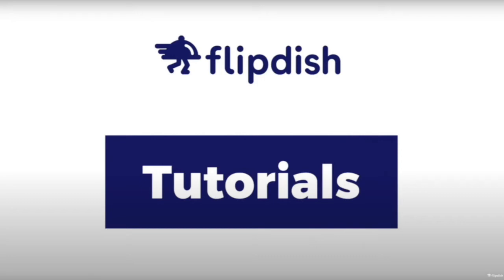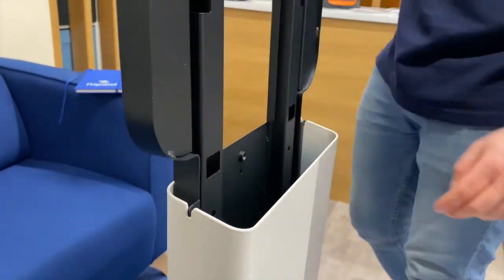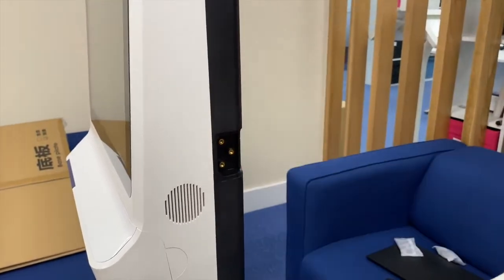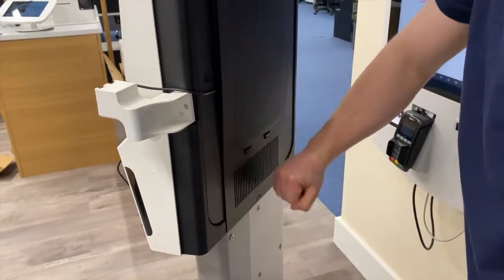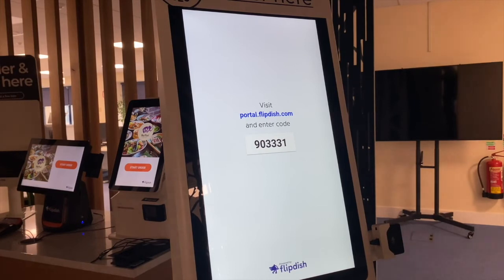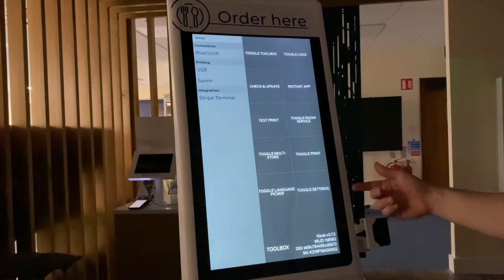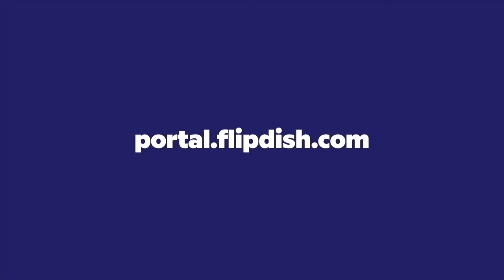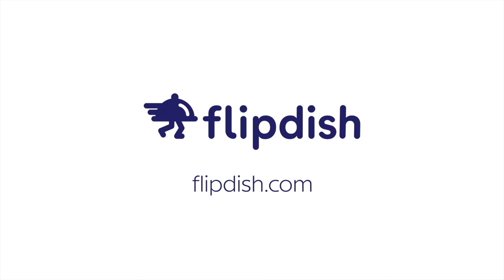Setting up the Flipdish K2 24" Floor-standing Kiosk with BBPOS Card Reader (For USA/CA Customers)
00:00 - Intro
00:06 - Unboxing
00:55 Building the stand
02:10 Mounting the Kiosk
02:37 Disconnecting the scanner
02:55 Attaching the card reader mount
03:20 Mounting the card reader
03:34 Attaching the top light reflector
04:05 Connecting the ethernet cable
04:21- Connecting the power cable
04:41 Attaching the cable cover
04:47 Powering on the kiosk
05:00 Adding Printing Paper
05:20- System Setup
06:08 - Connecting Kiosk to the Flipdish Portal
07:05 - Connecting the card reader (Toggle Settings)
09:07 - Connecting the card reader (Flipdish Portal)
10:44 - Completing a Test Order